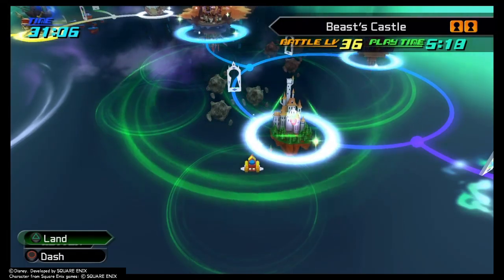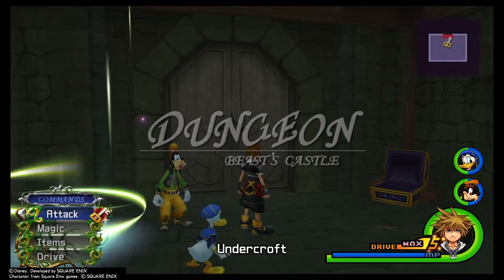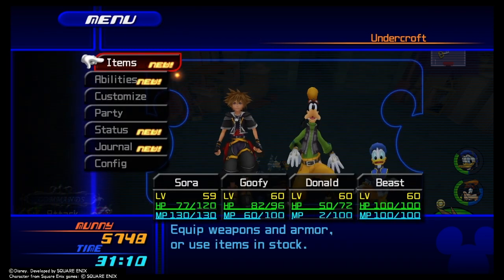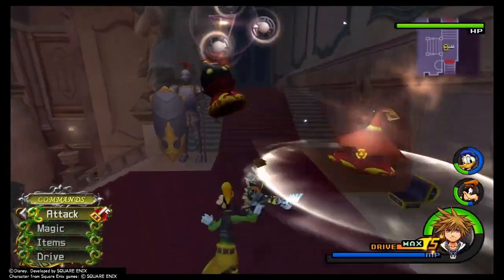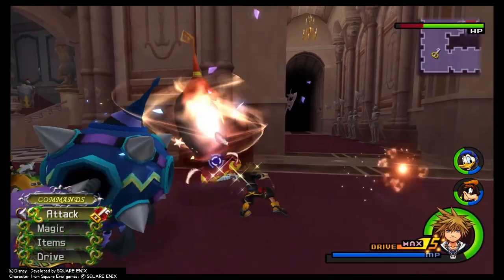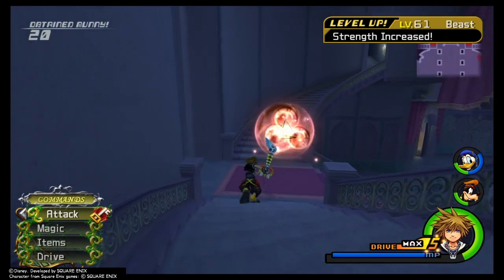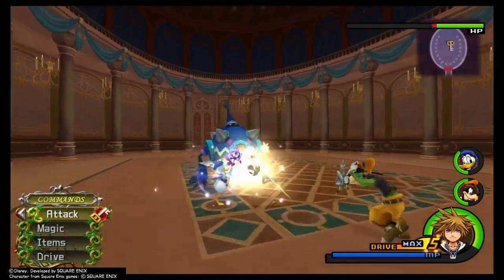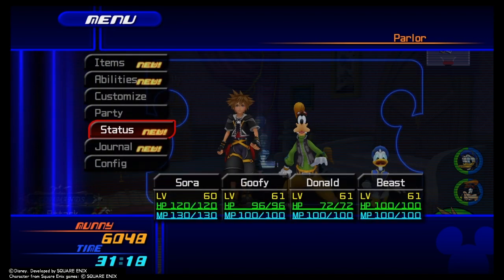Kingdom Hearts HD 2.5 ReMIX - How To Level Up Fast And Easy Guide - Part 1 (KH2 Final Mix)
Hey everybody!   In this video I will show you the first area I like to do a good amount of "FAST & EASY" leveling, especially before fighting Xaldin who can be pretty difficult at a lower level.  This also will help greatly once you have to fight Roxas too.  I will be be using the heartless in Beast's Castle, the Gullwing Keyblade and the experience boost ability.